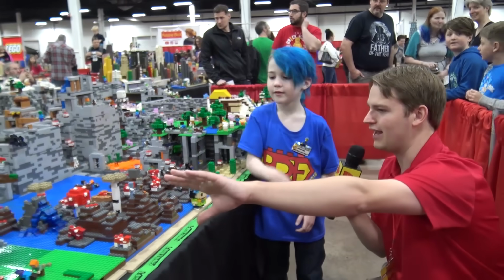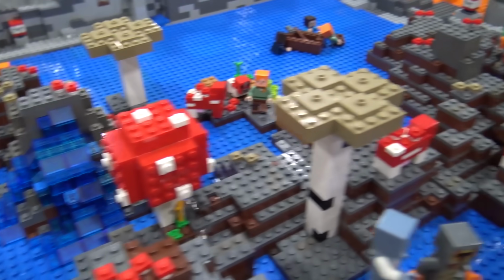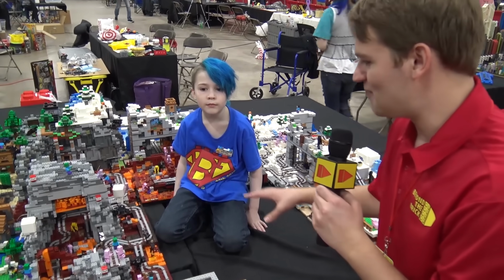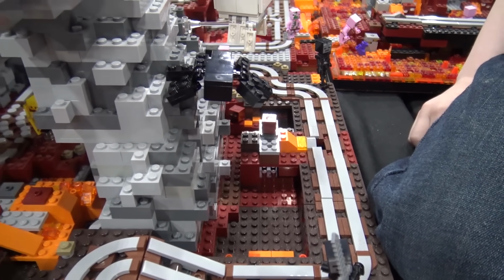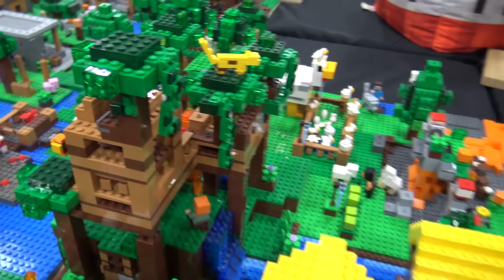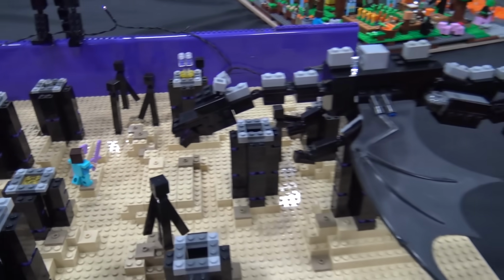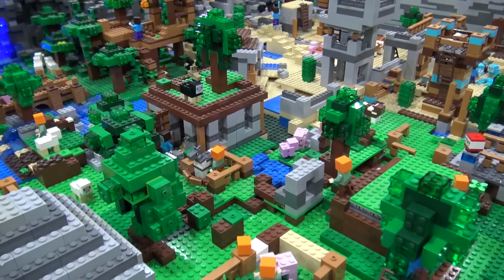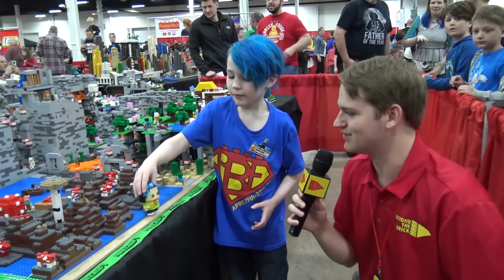Massive LEGO Minecraft World Created by 7-Year-old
Beyond the Brick's Joshua Hanlon talks with Kaedin Evans about his LEGO Minecraft World on display at Philly Brick Fest 2018. Follow Kaedin on his family blog